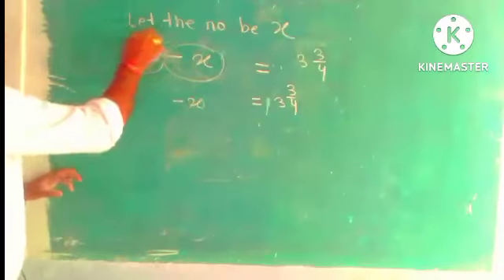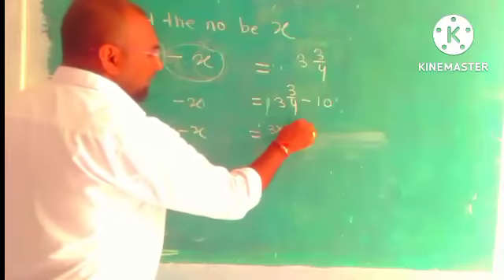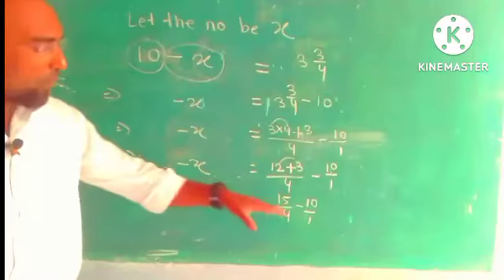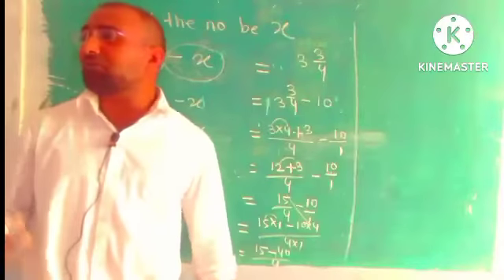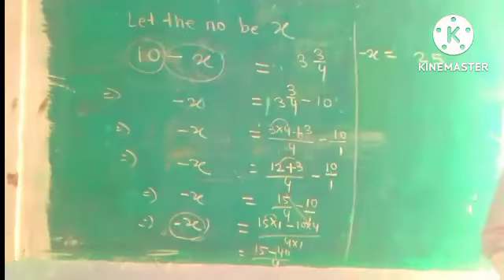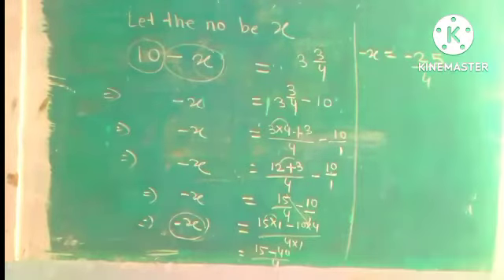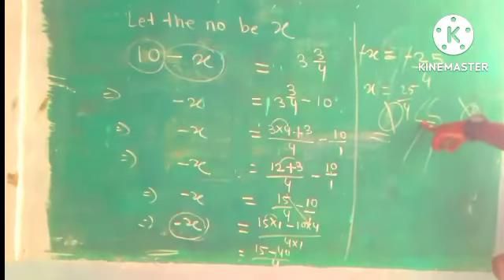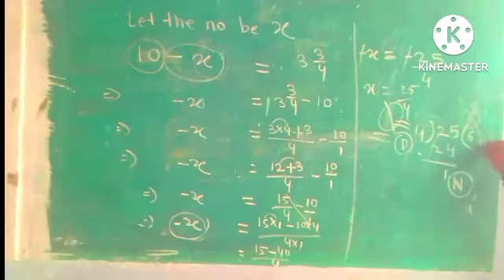class 7th math (date- 27/08/2022)